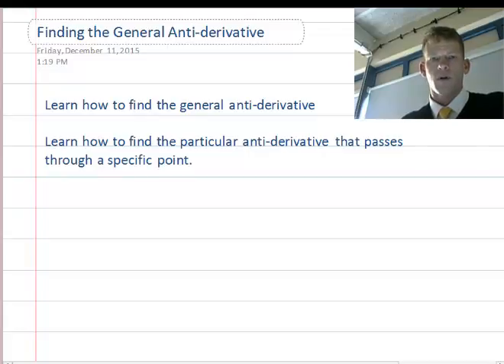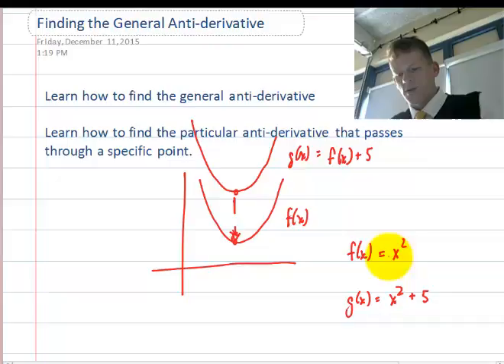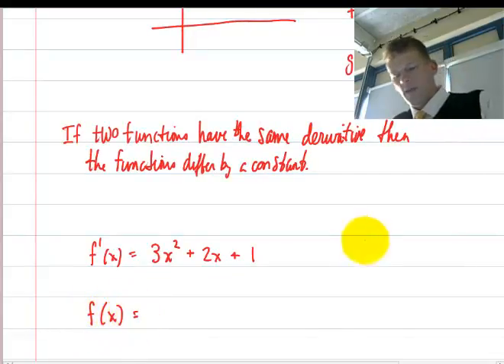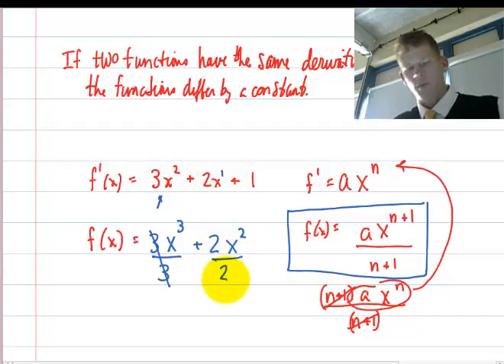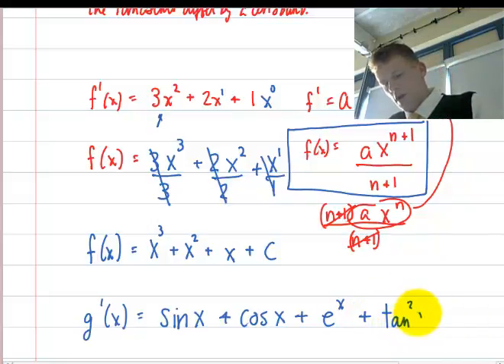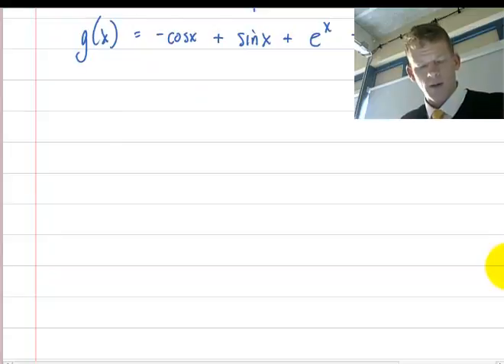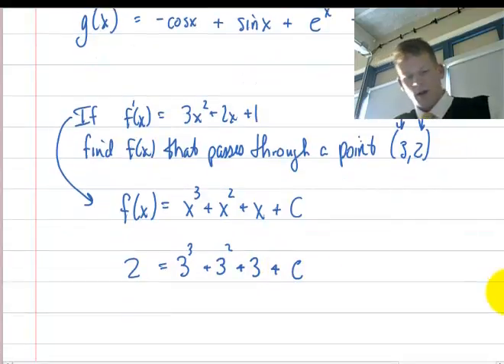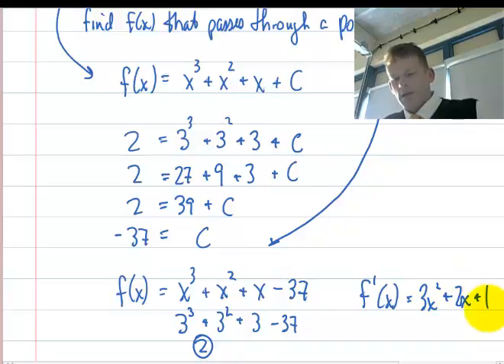Antidifferentiating and Solving for C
A basic look at anti-differentiating functions and one example for finding the constant that would have the function pass through a given point.